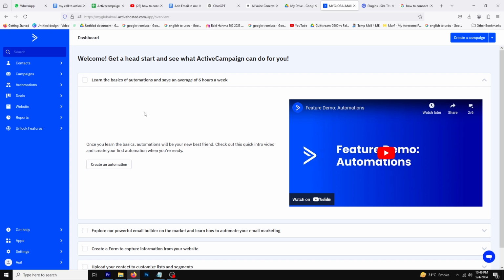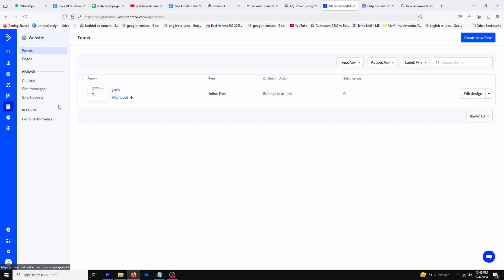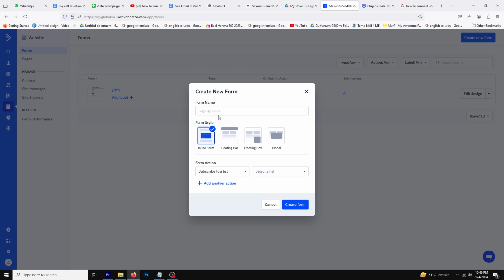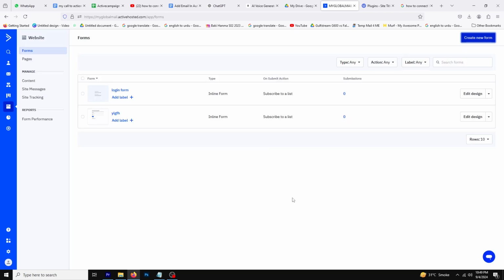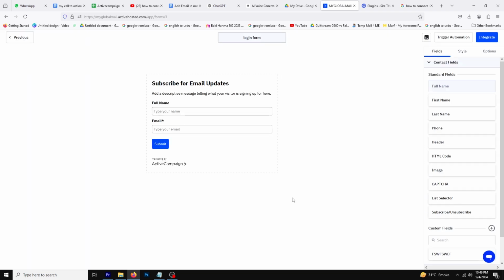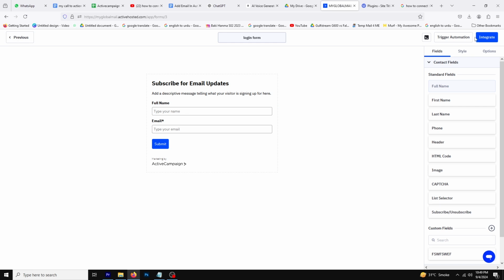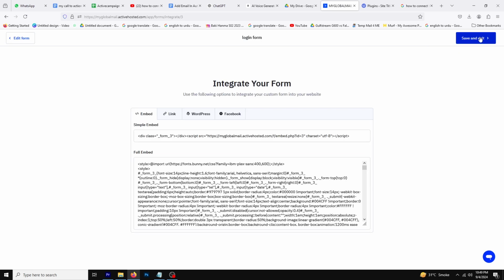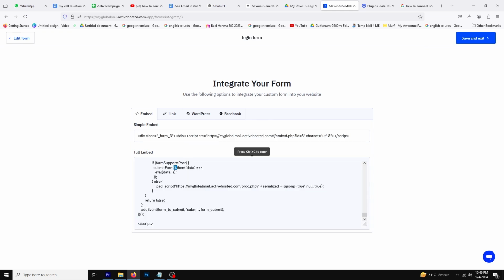How To Add A Sign Up Form From ActiveCampaign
Learn how to easily add a sign up form from ActiveCampaign to your website in just a few simple steps. In this tutorial, we'll walk you through the process of creating and integrating a sign up form that will help you grow your email list and engage with your audience more effectively. Whether you're a beginner or an experienced user, this step-by-step guide will show you how to maximize the power of ActiveCampaign and take your email marketing to the next level. Don't miss out on this valuable opportunity to boost your online presence and connect with your subscribers in a meaningful way!

add sign up form on ActiveCampaign
Connect form on ActiveCampaign
How to add sign up form on ActiveCampaign